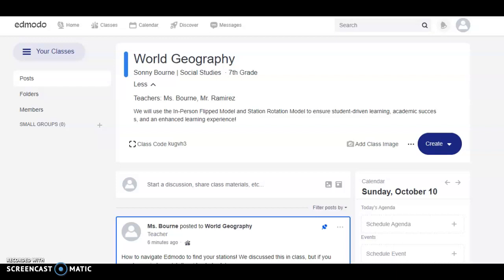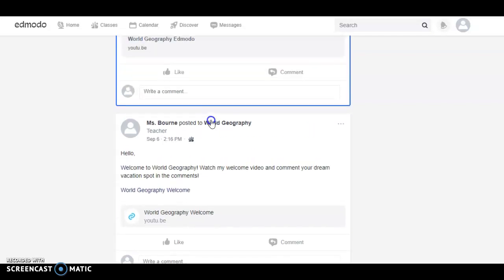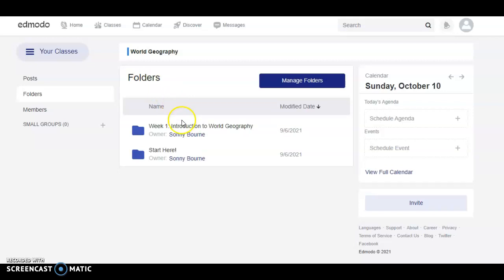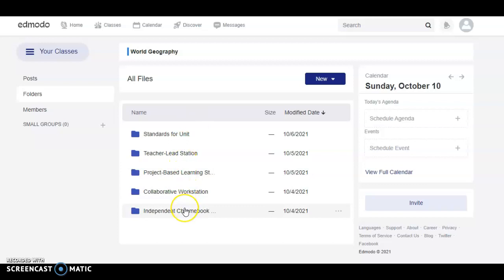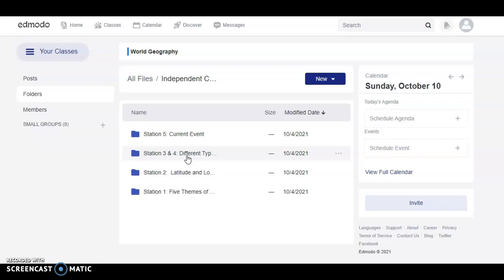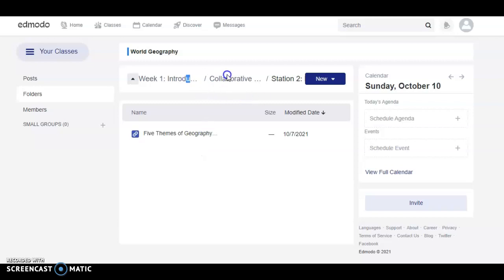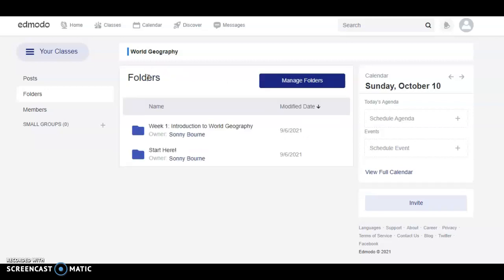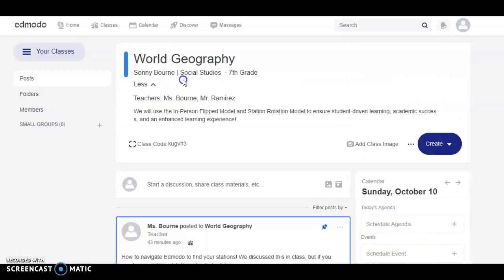Blended Learning Project